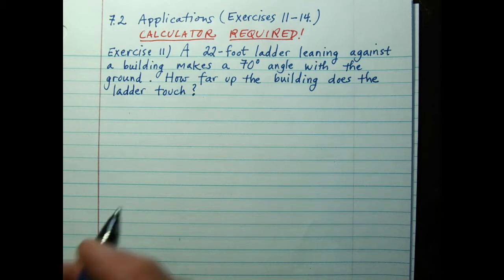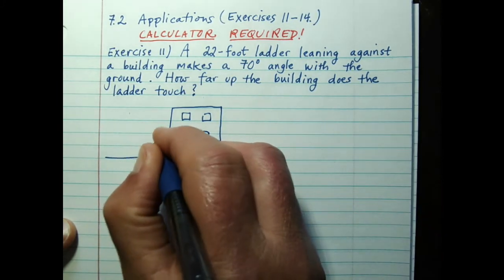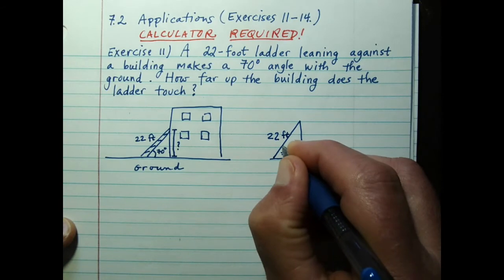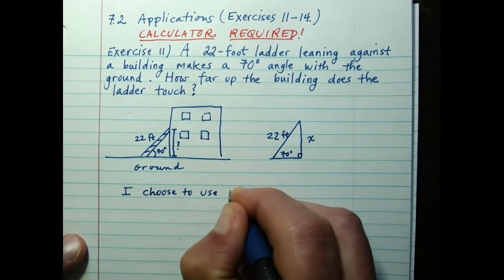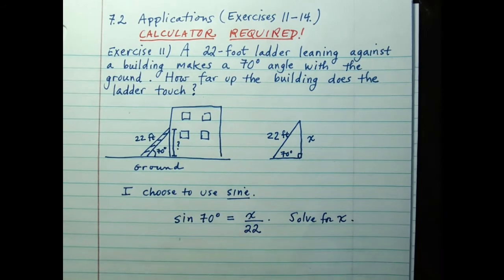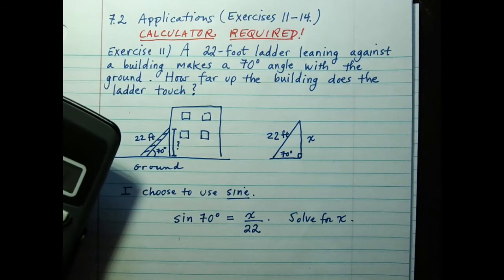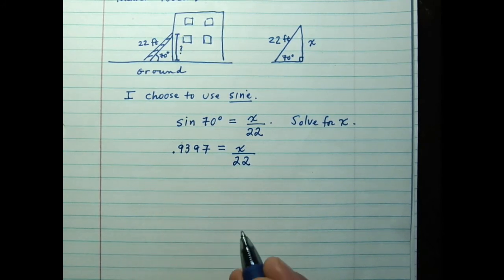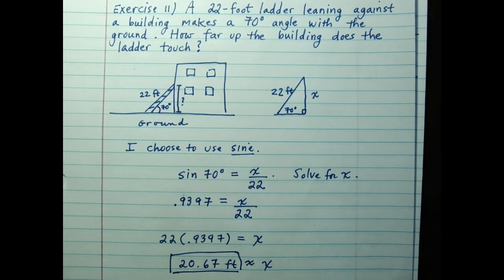MATH 95 7.2 Applications Ex 11 (114)